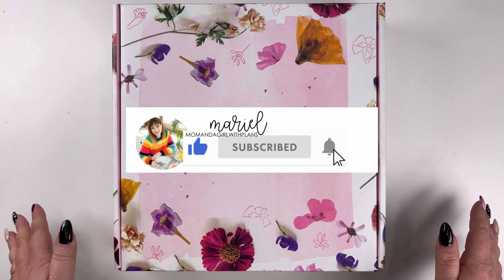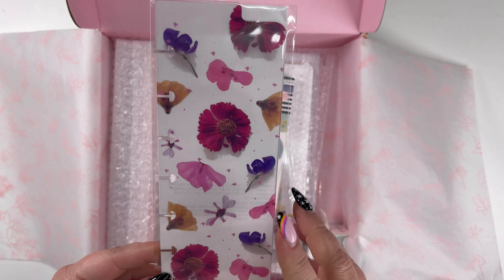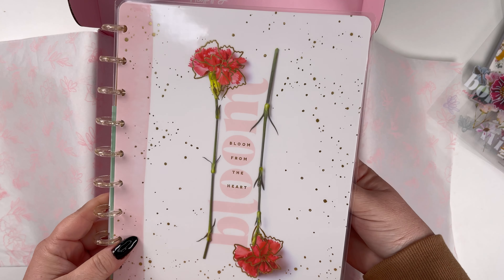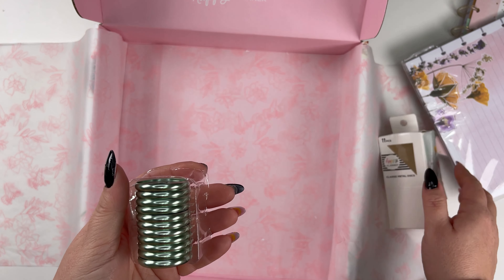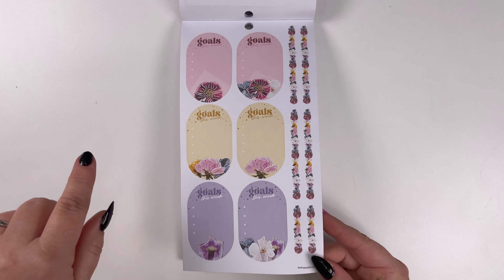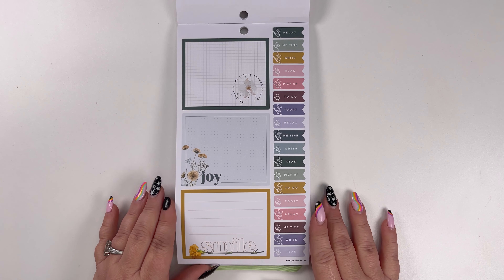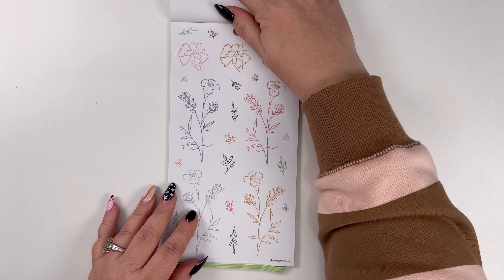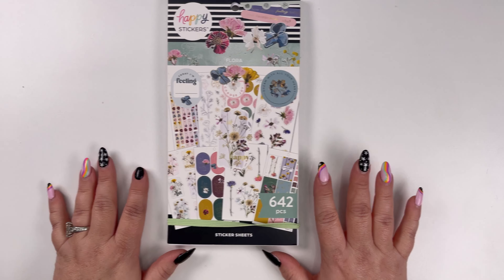Wildflowers Be Happy Box Unboxing | Sticker Book Flip Through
In this video I unbox the new Wildflowers Be Happy Box from The Happy Planner and show everything inside! 🌼🌸🌿

This launches on the Happy Planner website on 4/14/22 at 9am PT / 11am CT
THANKS SO MUCH for your support!!!

Let me know what you would like to see more of in the comments.

Happy Planner (I earn small percentage from your purchases using this link)

-Want to try dip nails like mine? I use Dip Well and LOVE it! I’ll never go back to the nail salon. This link will get you $10 off your first order